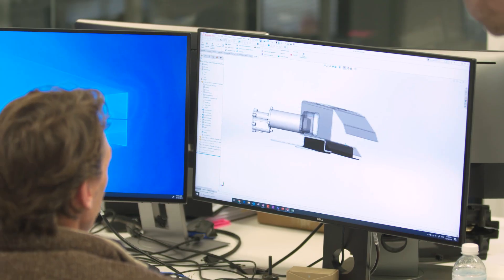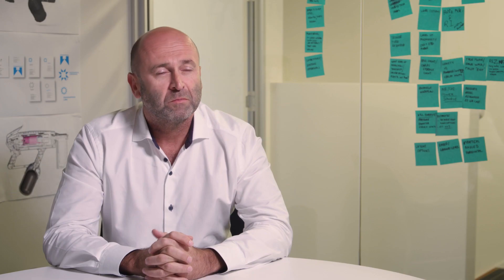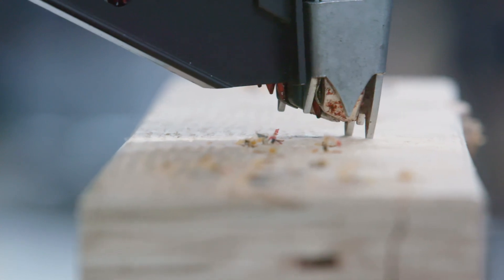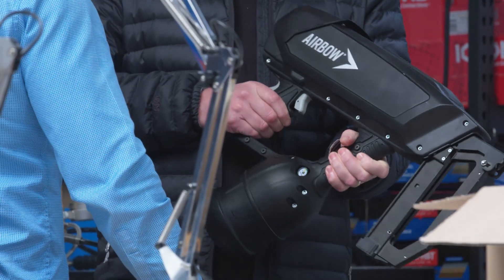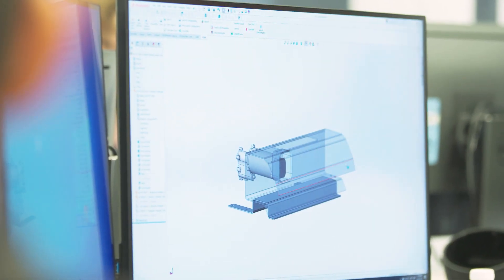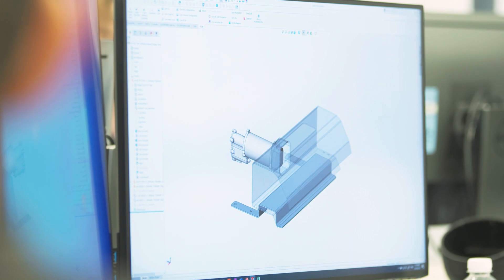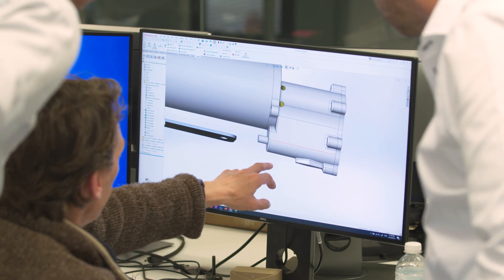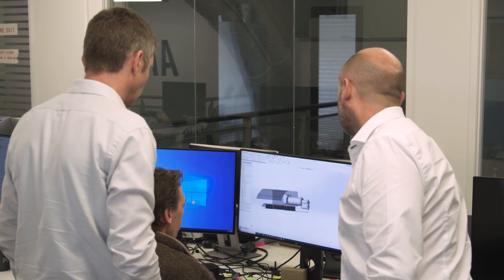The Hammerforce Self-Resetting Trap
The Hammerforce trap, being developed by Hammerforce IP Limited, is an air-powered, self-resetting, multi-species trap based on a patented Hammerforce Technology® valve actuation system which is used in the Airbow Framer nail gun and concrete gun.